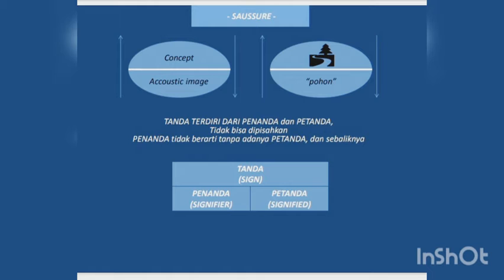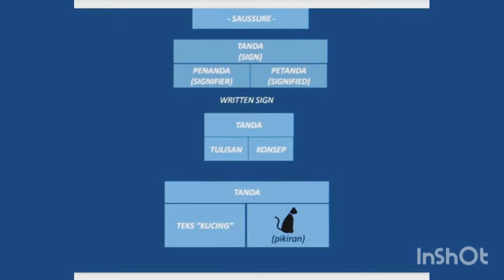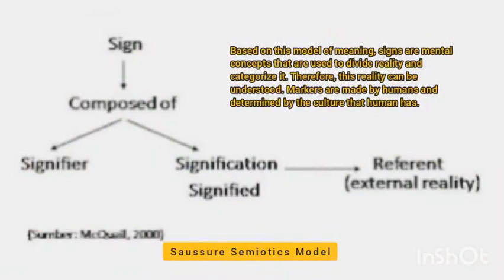Group 4 Semiotic : Signification | Sitti Saum Sayidaturrahmah A1M218027